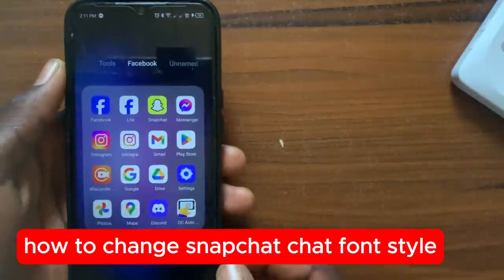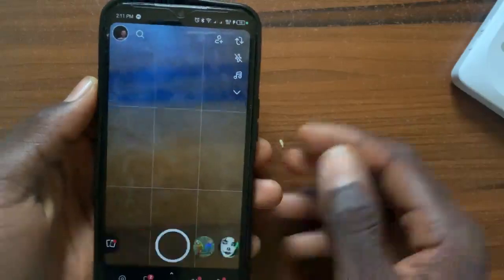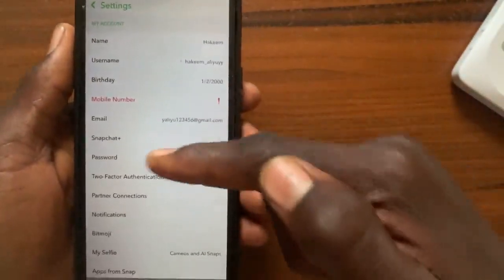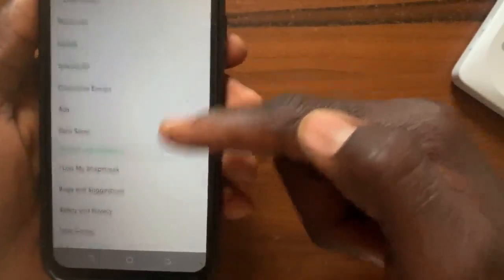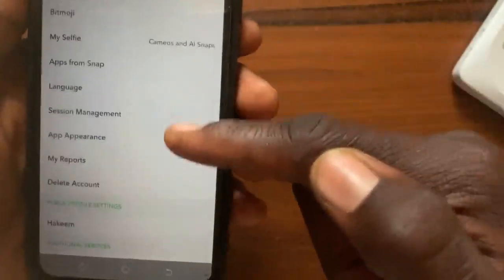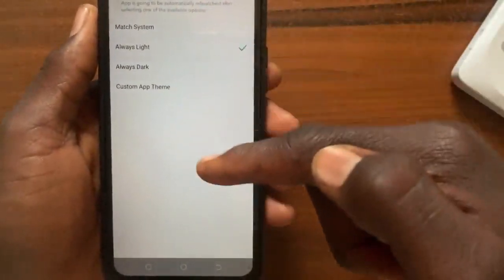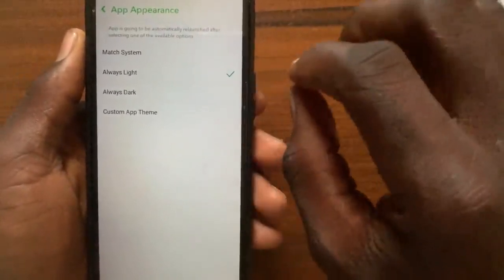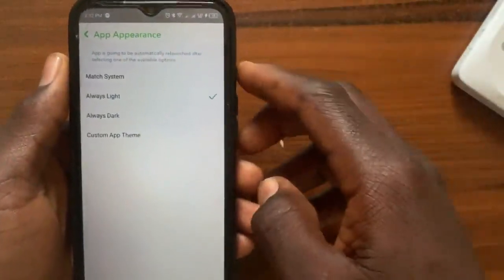How To Change Snapchat Chat Font Style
Want to make your Snapchat chats stand out? In this tutorial, I’ll show you how to change Snapchat chat font style and give your messages a unique look. Whether you’re looking for how to change font style in Snapchat chat or how to customize Snapchat chat font, this step-by-step guide will help you personalize your chat experience easily.

You’ll learn how to change Snapchat font and how to change text style on Snapchat to give your messages a fresh new look. If you’ve ever wondered how to edit font in Snapchat chat or how to use different fonts on Snapchat, this video covers everything you need to know.

I’ll also guide you through how to change Snapchat text font and how to customize Snapchat text style, so you can express yourself in a stylish way. Plus, you’ll discover how to change font on Snapchat messages and how to change writing style in Snapchat to match your vibe.

For those who love customization, I’ll show you how to edit Snapchat chat font and how to use custom fonts in Snapchat for a more creative chatting experience. You’ll also learn how to change font in Snapchat settings and how to make Snapchat chat stylish with just a few taps.

If you want to take it further, I’ll explain how to change text appearance on Snapchat, how to modify Snapchat chat font, and how to change Snapchat message font effortlessly. By the end of this video, you’ll know how to format text in Snapchat and how to get different fonts on Snapchat to personalize your messages like never before!